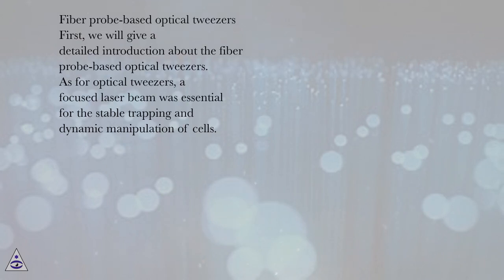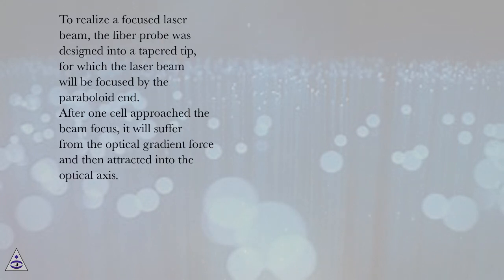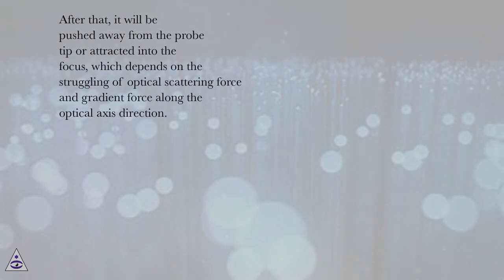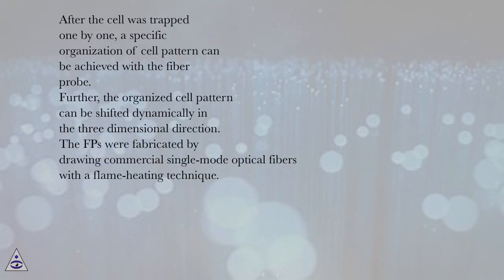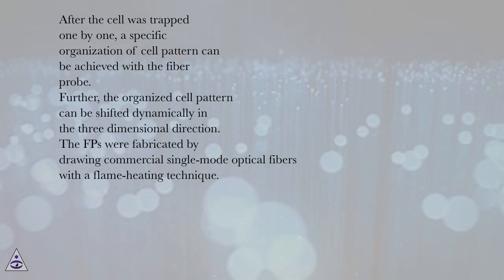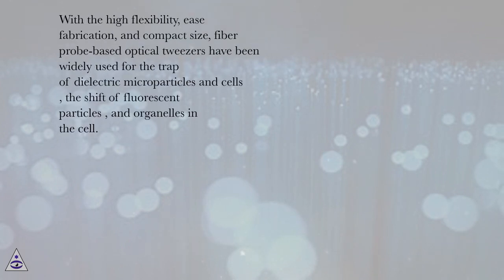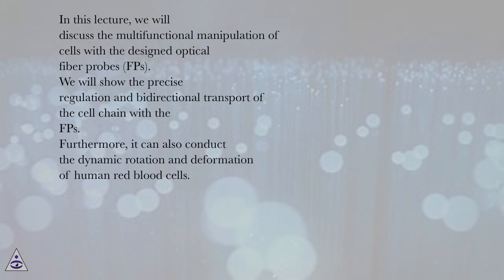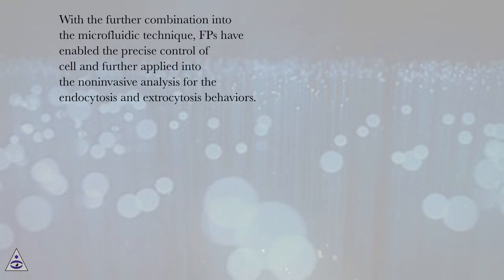Optical rotation and deformation of human red blood cells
Fiber Optics Online Course
Section: Optical Fiber Probe-Based Manipulation of Cells
Lesson: Optical rotation and deformation of human red blood cells
Introduction
In the field of endocytosis and exocytosis, a precise manipulation of a cell was required, especially for the nanomedicine injection, intracellular signaling pathway, and pathogenic research, which holds a great potential in the detection and treatment of complex diseases. Thus, increasing attentions have been paid to the dynamic manipulation of cells in a fluid, which has been proved to be crucial in cell growth , differentiation , drug delivery , mechanical force transduction , etc. Up to now, diverse techniques have shown invaluable performance in the multifunctional manipulation of cells, including dielectrophoretic , magnetic field , and mechanical force. Nevertheless, these strategies face the challenges of potential sample heating and high power consumption and required attachment of electric/magnetic nanoparticles. Besides, the cells were required to be confined on an elaborated substrate, which was usually not reusable in these techniques .
Since first introduced by A. Ashkin, optical tweezers have motivated many intriguing advances in interdisciplinary applications, such as micro/nanophotonics, biphotonics, and biomedicine. The most commonly used optical manipulation tool is the conventional optical tweezers (COTs), which uses high numerical aperture objectives to focus the free-space laser beam. After the transfer of photon momentum, the cell will suffer from the optical force, which can be divided into optical scattering force and gradient force, with the direction pointed to the optical propagating direction and beam focus, respectively. The magnitude of optical force was ranged from femtonewton to nanonewton, and thus, it was the ideal chose to measure the response of biological and macromolecular system. Compared to other microscopic techniques, for example, electric filed, magnetic field, and acoustic method, optical tweezers have the great potential of high precision, high flexibility, noncontact, and wide manipulation range. However, COTS faces certain challenges, such as bulky structure, limited integration, and diffraction for nanoparticles. Thus, researchers have developed various schemes of optical tweezers to extend the potential application scenario, including holographic optical tweezers (HOTs), surface plasmon-based optical tweezers (SPOTs), and fiber probe-based optical tweezers (FP).
For HOTs, the optical tweezer system was inserted with a diffractive beam splitter. Then the beam wavefront can be further sculptured, which can manipulate multiple cells simultaneously. Nevertheless, appropriate algorithms are required to be elaborately designed for achieving a specific pattern of cells. In addition, the complicated optical system was consisted of dichroic mirrors, spatial light modulators, and high-numerical-aperture focusing objectives. The working distance of objectives limits the depth at which cells can be manipulated in the cell suspensions. Besides HOTs, surface plasmon-based optical tweezers (SPOTs) have also been developed to manipulate cells with high trapping stability and retaining ability, especially for the sub-microsized cells and biological molecules. However, once the substrates designed, the cell pattern is fixed without a flexibility to adjust and transport the cell chain dynamically. Moreover, the organization of cell pattern is also limited at a specific depth of cell suspension. Thus, there is a great need of developing a new strategy to perform the multifunctional manipulation of cells.